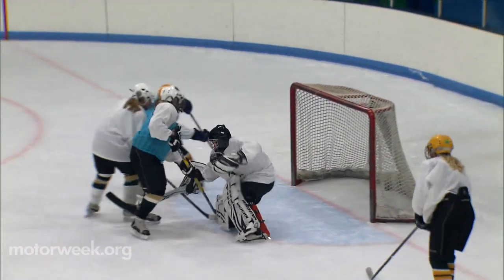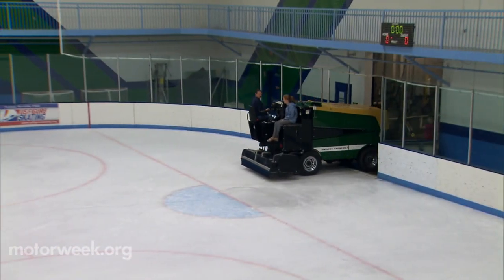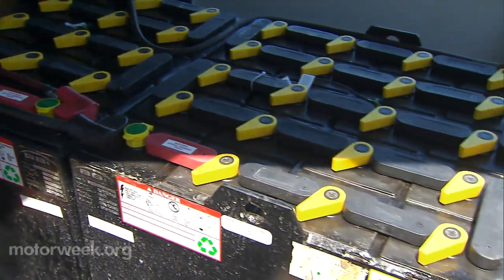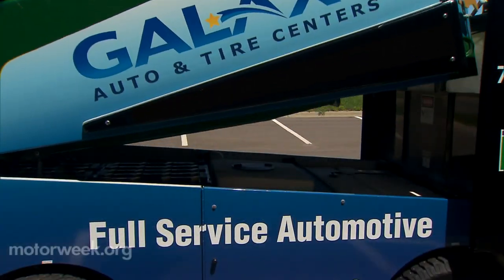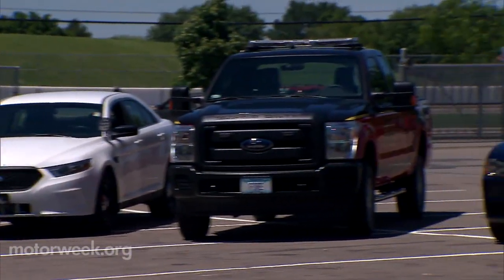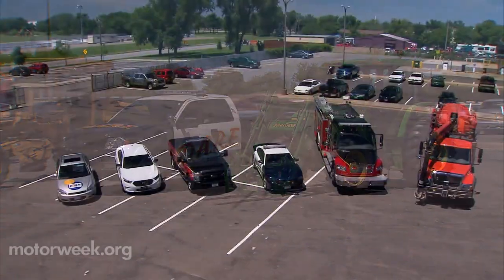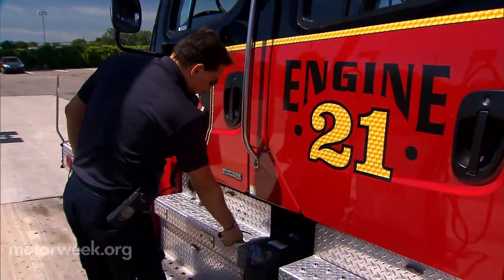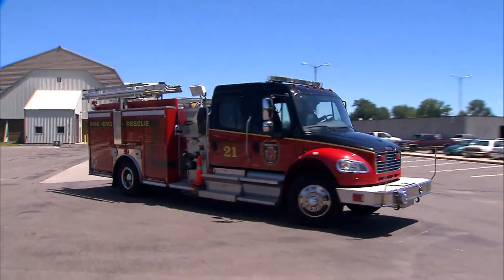Clean Cities: Minnesota Green Ice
Ice hockey is a year round sport in Brooklyn Park, Minnesota. Now the city is keeping the ice -- and air -- fresh at its rinks with the help of a electric Zambonis.